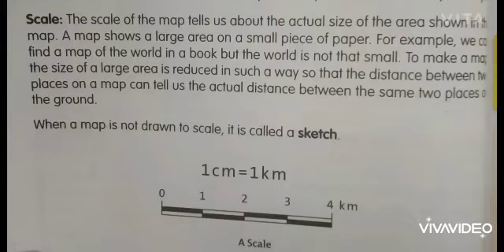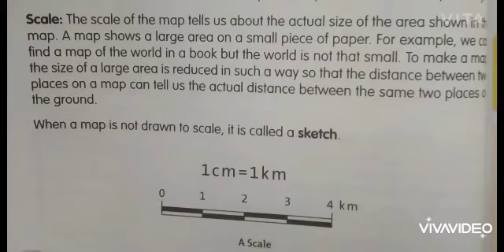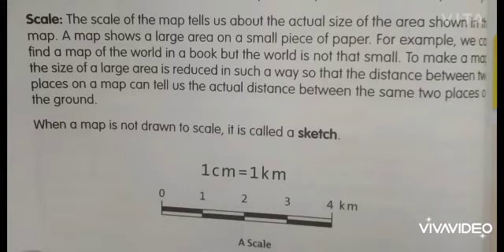Sub: Social, Grade 4, Block 7 - Topic: Scale.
Aim: Students will learn about: Scale of the map.